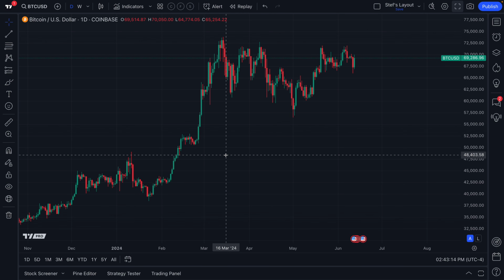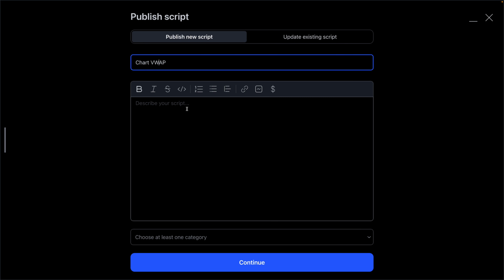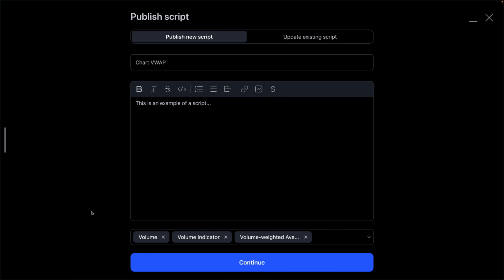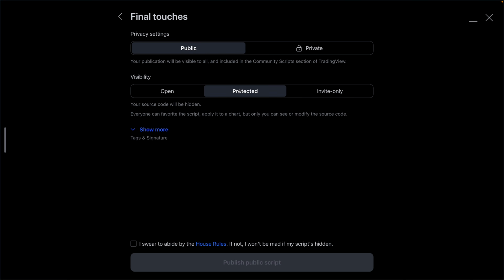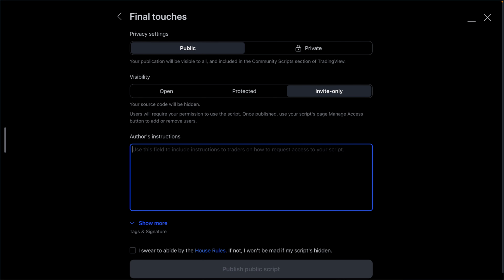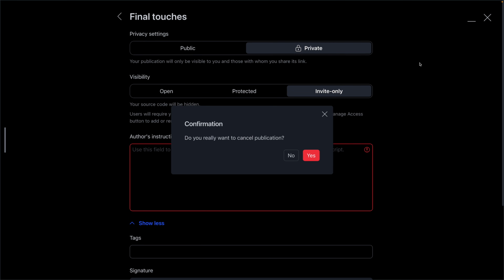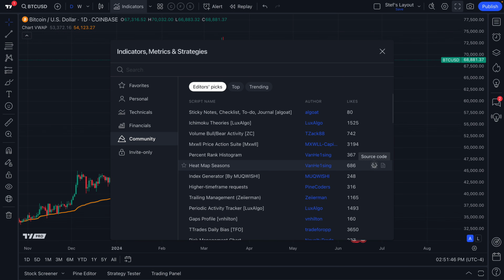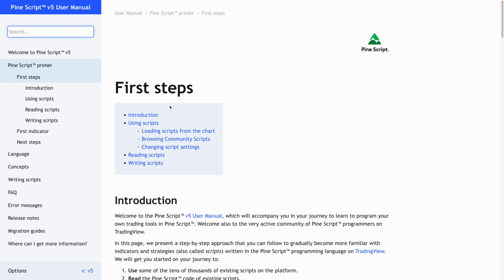How to Create Invite-Only Scripts: Tutorial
Today, we're diving into the world of trading scripts on TradingView. But first, let's cover the basics. What are scripts? Simply put, scripts are lines of code that automate analysis and trading strategies on TradingView.

Now, let's talk about invite-only scripts. These are exclusive scripts created by developers and shared only with a select group of users. Why invite-only? Well, these scripts often contain advanced algorithms and strategies that developers may want to keep private or share with a limited audience. By using invite-only scripts, traders gain access to powerful tools that can give them an edge in the market.